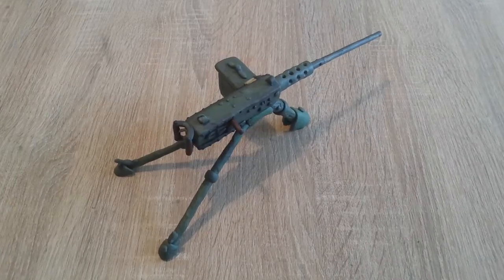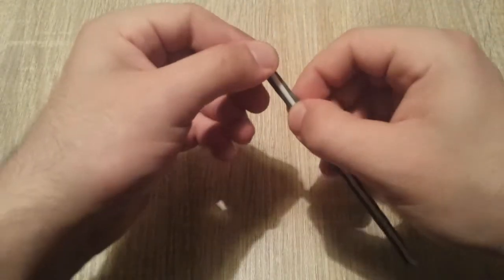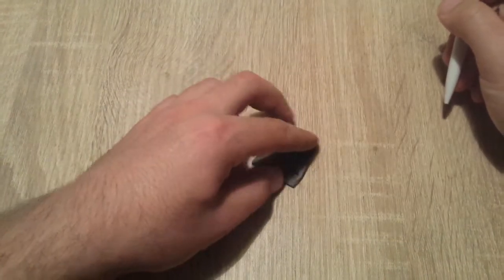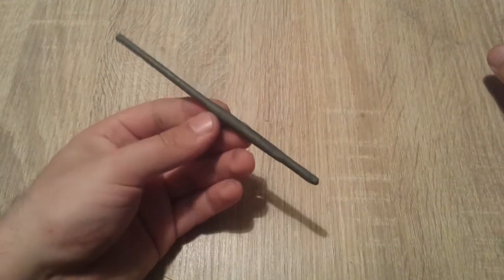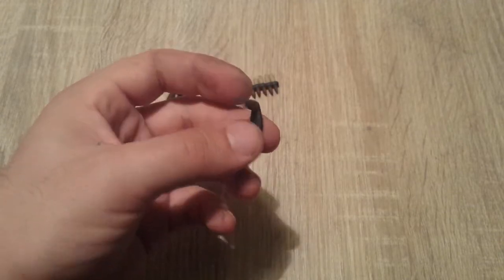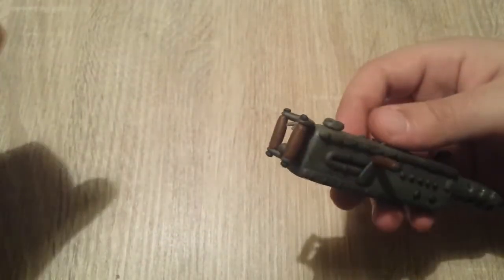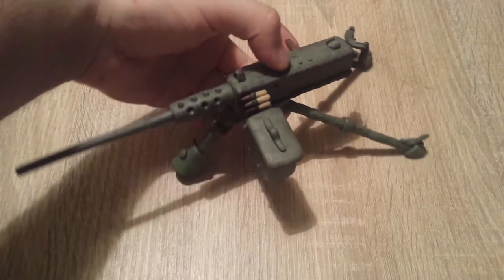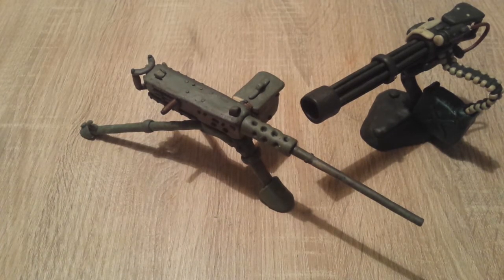Making M2 - 50 Cal. Machinegun (1:10 scale)/ Clay model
This is my take on M2 Machinegun, probably the most known one in the Hollywood. One of my favorite ones in Video-games as well and hope you like the model too!